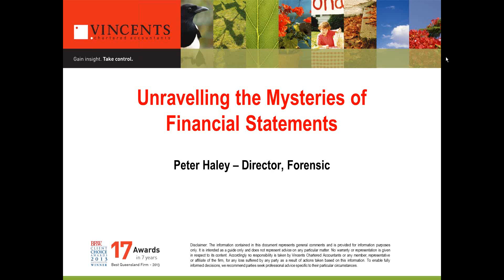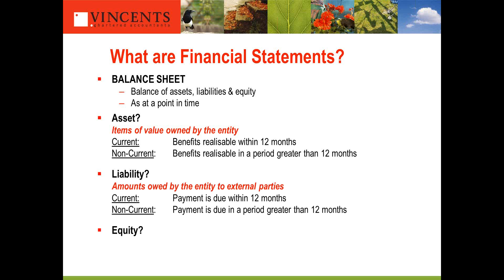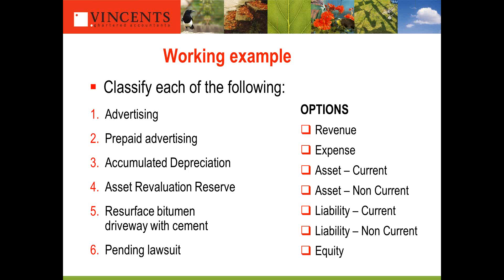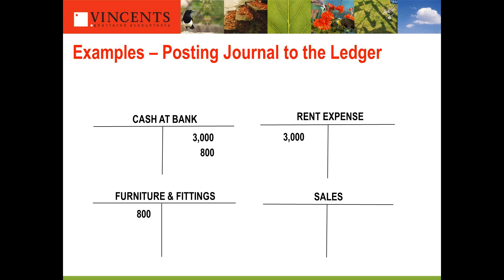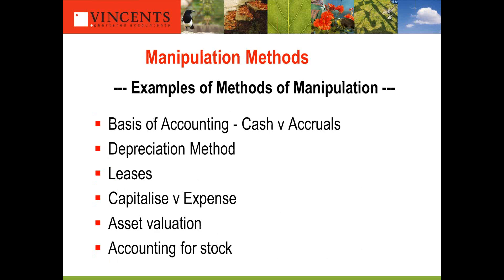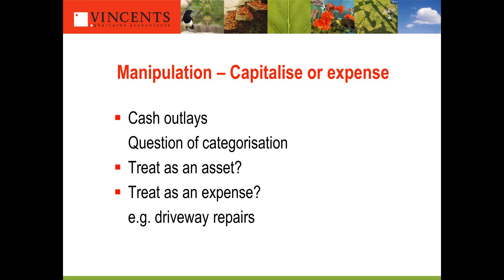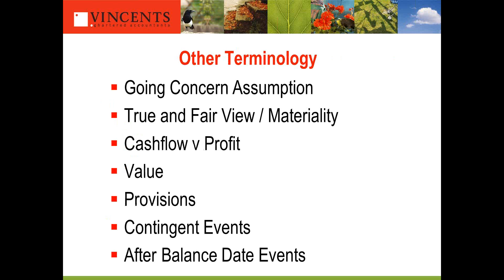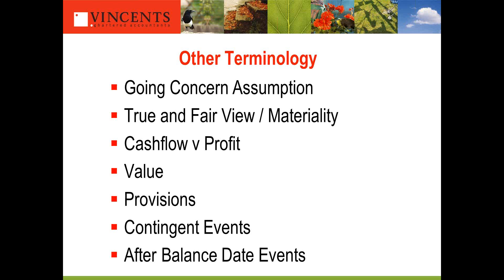Vincents Chartered Accountants Unravelling the Mysteries of Financial Statements February 2015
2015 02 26